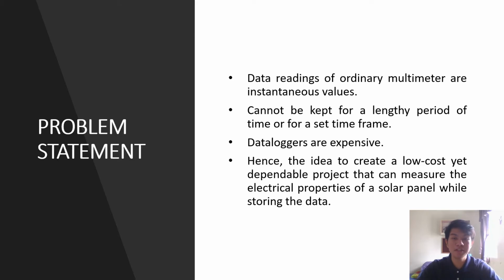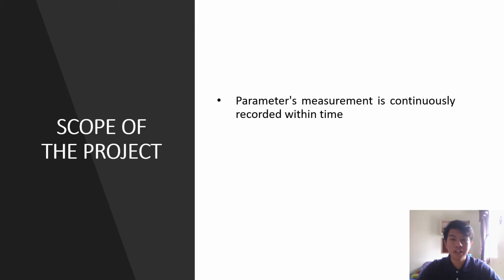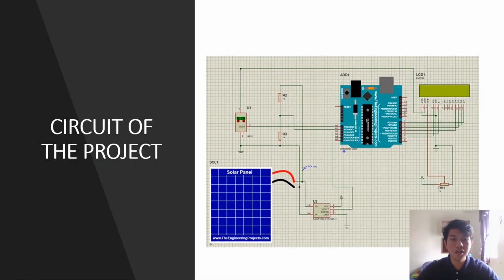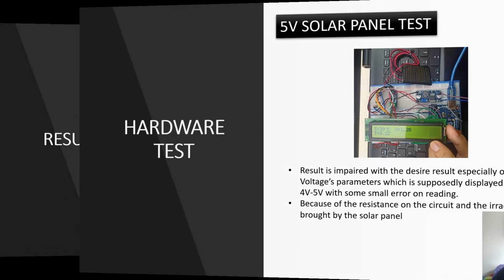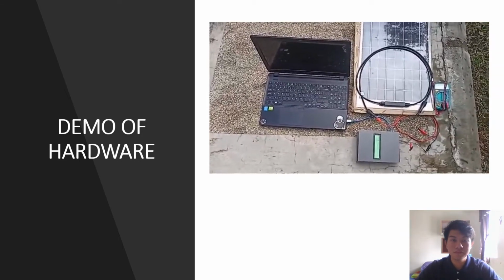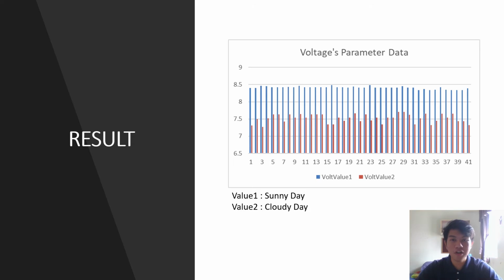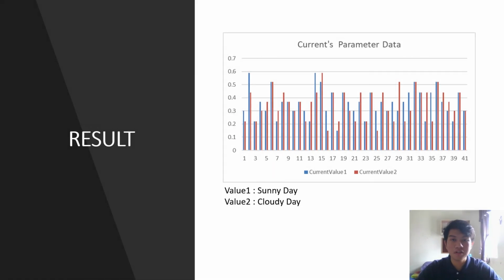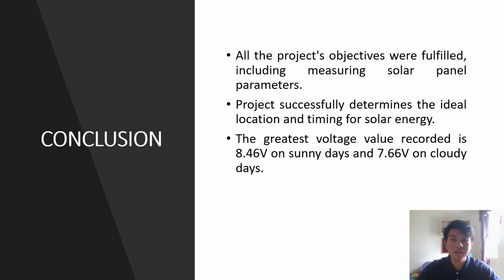SOLAR ENERGY MEASUREMENT USING ARDUINO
PREPARED BY:
MUHAMMAD HIDRI BIN NAZRI
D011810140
SUPERVISOR:
DR. KYAIRUL AZMI BIN BAHARIN
( NOTE THAT THERE IS A DELAY ON VIDEO FROM 6:52 - 8:10 )